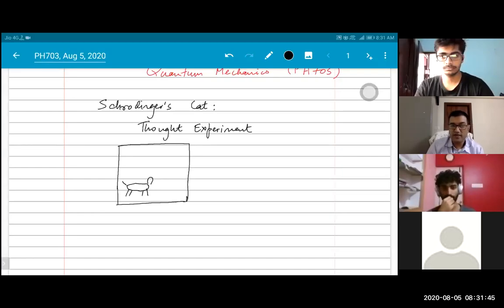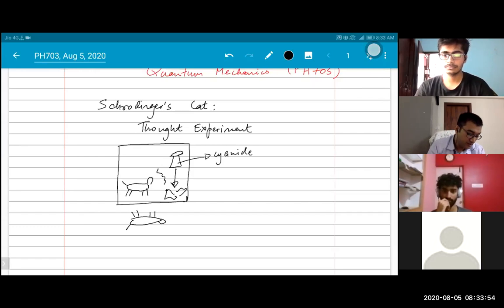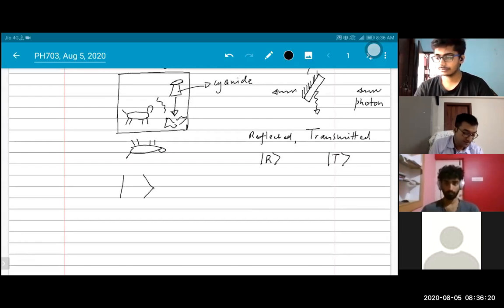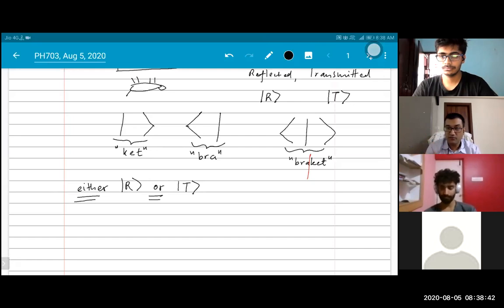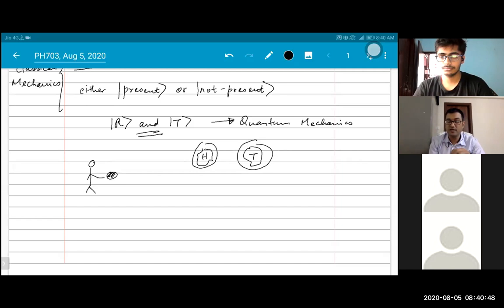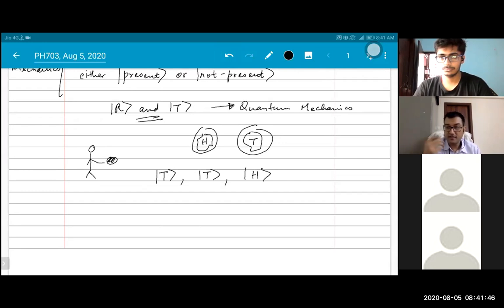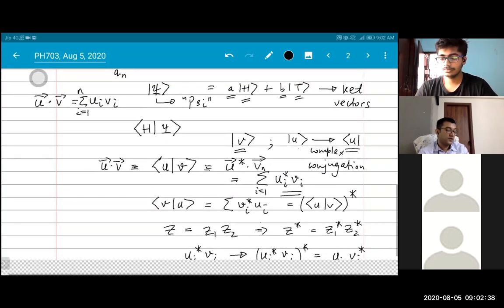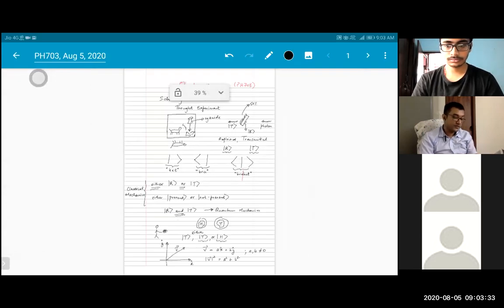PH703, Online Class 1, Aug 5, 2020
Introduction to quantum mechanics - Schrodinger's cat, state vectors, part 1